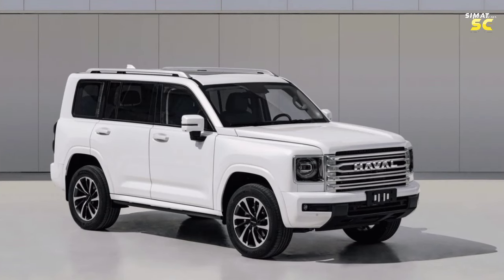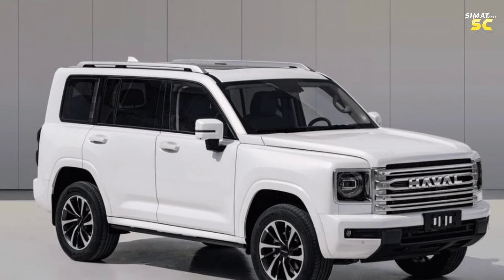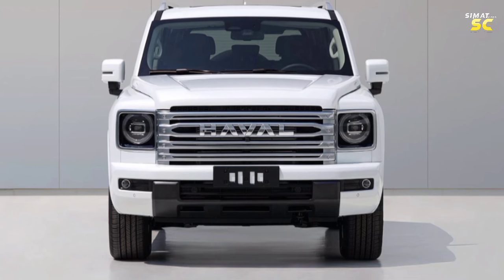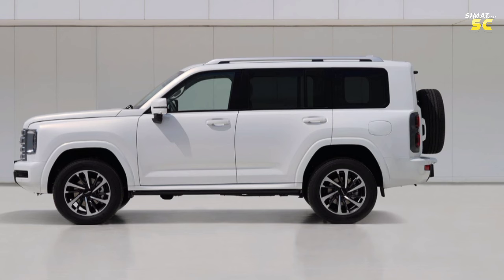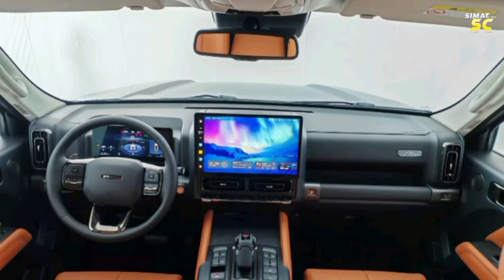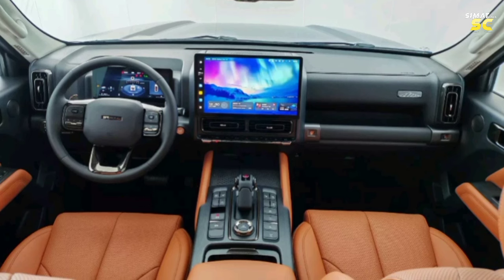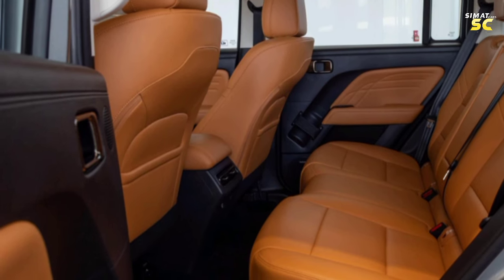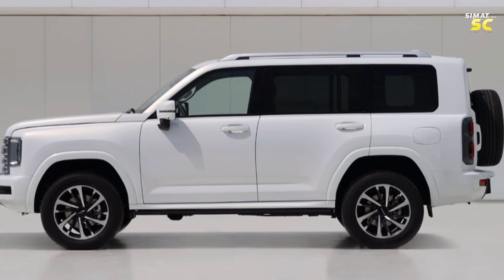Land Cruiser Chinese version Haval H9 2024 with its new design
The detailed presentation of the Haval H9 2024 car, which came with a new design similar to the Land Cruiser from Toyota, and it also relied on many systems and safety specifications, all of which is shown in the video